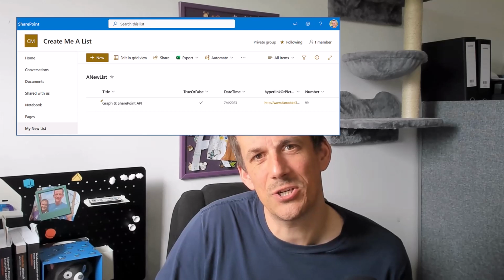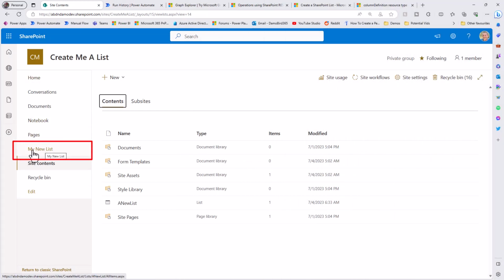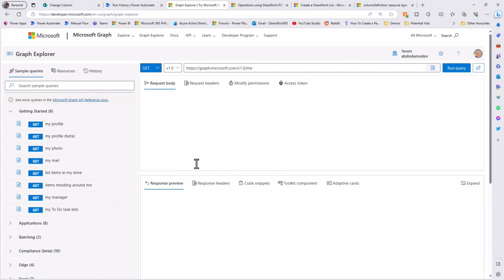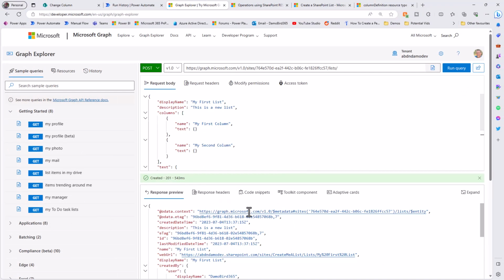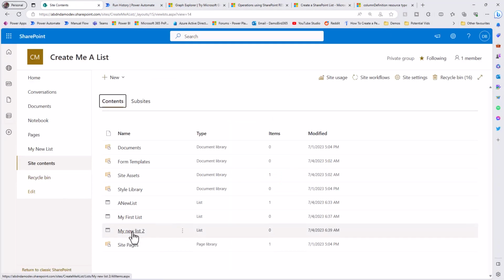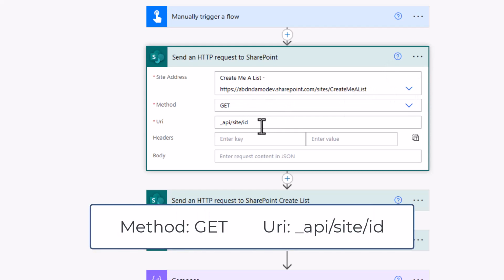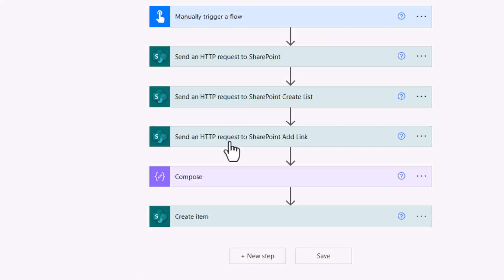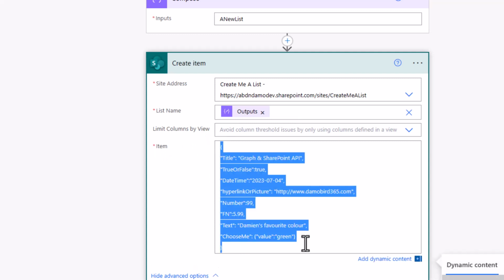Create a SharePoint List quickly | Power Automate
Learn how to use the Graph API via the SharePoint V2 API to create a new SharePoint list with dynamic columns and datatypes via a single Power Automate Action.  This is an incredibly useful solution for those that build prototype lists for their Power Apps.  Create a column definition and fire up a list in seconds.  In this video I will demo how to create a list fast using the SharePoint REST API in Power Automate, explain how it works via the Graph API, highlight some key documents and explore how the flow is built and how it works.  You will also see how to create an item on that newly created list - all part of the same flow!

Would you be interested in combining this with batch data loads?  What's your use case?

00:00 Intro
01:06 Demo creating a list via Power Automate
03:00 Graph Explorer
06:10 Microsoft Docs
07:02 Exploring the flow build
10:50 Outro